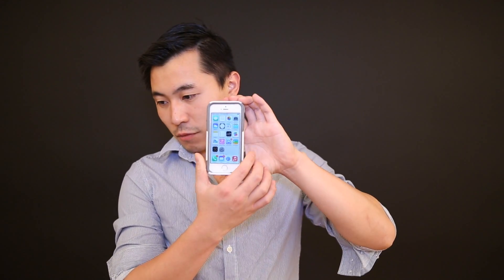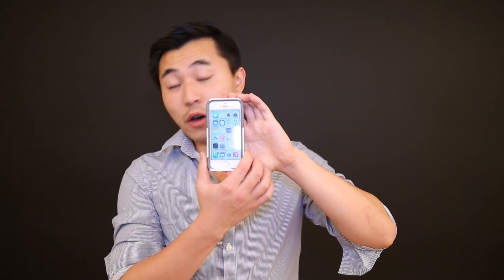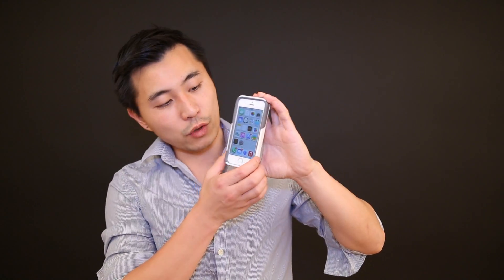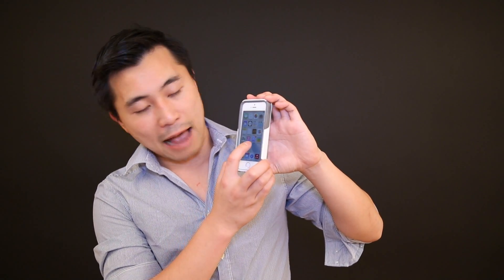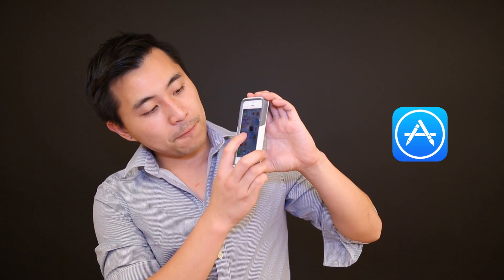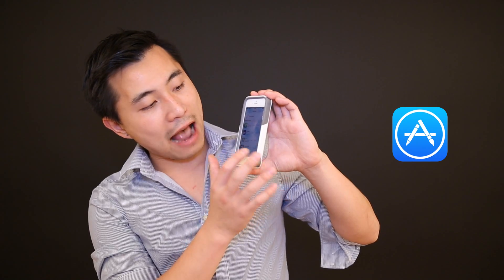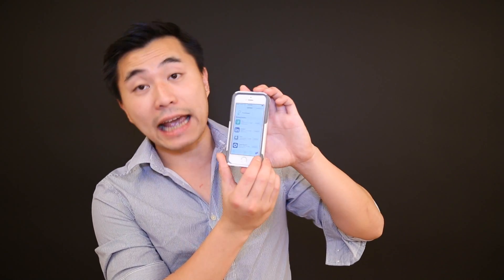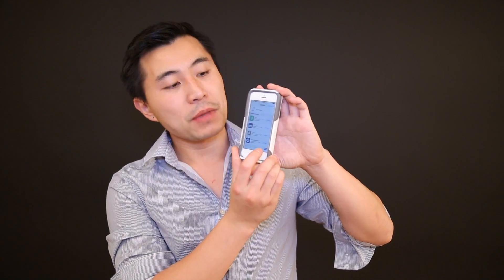How to Update All the Apps on an iPhone at Once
Yan Huang explains how to update all of the apps on the iPhone 5 at once.